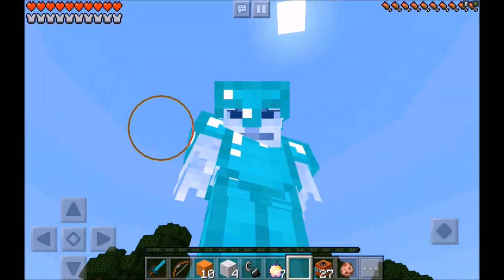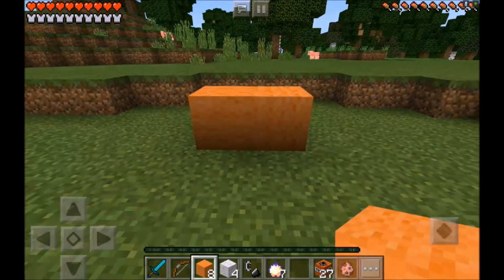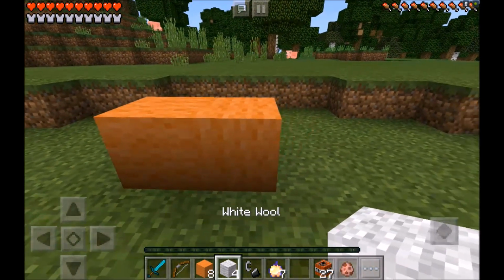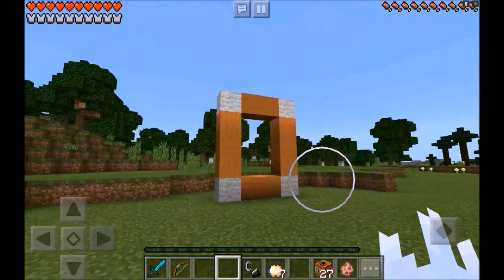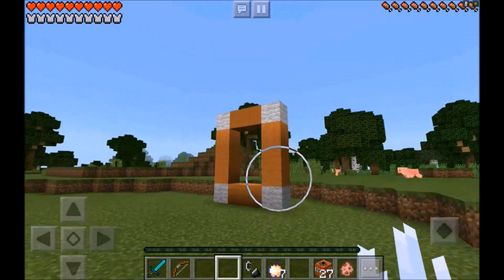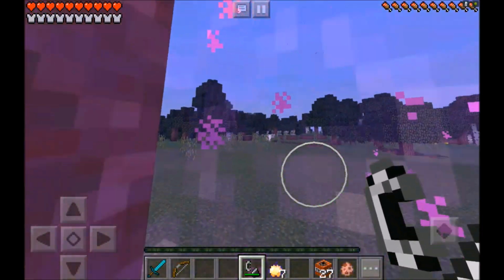Minecraft Pe How To Make A Portal To The Loud House Dimension - Mcpe Portal To The Loud House!!!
How To Make a Portal to the Loud House Lincoln Lori Leni Luna Luan Lynn Lucy Lana Lola Lisa baby Lily Dimension in Minecraft Pocket Edition & MCPE Portal that teleport you into the scariest Dimension yet and it works on iOS as well as Android and it works on every single title update 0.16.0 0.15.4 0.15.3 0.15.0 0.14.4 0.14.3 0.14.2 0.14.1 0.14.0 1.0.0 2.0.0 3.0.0